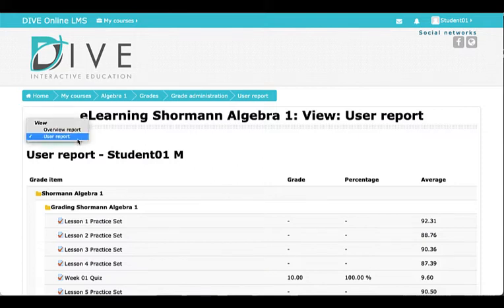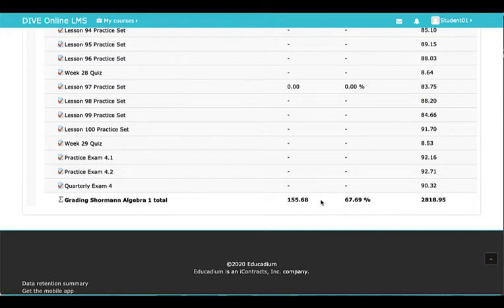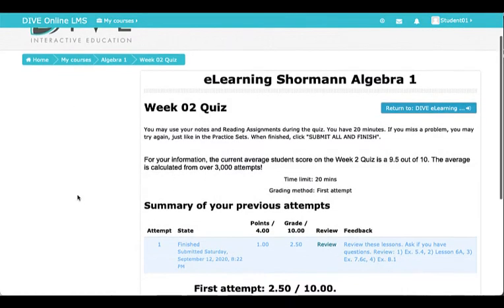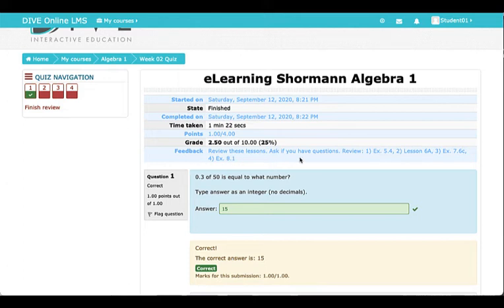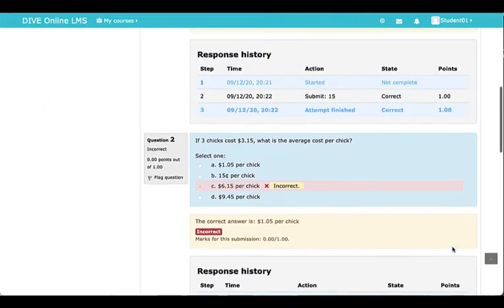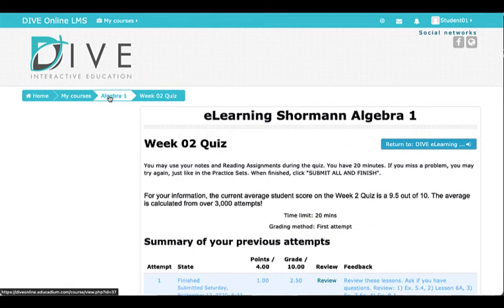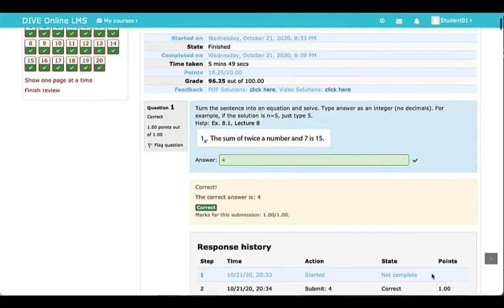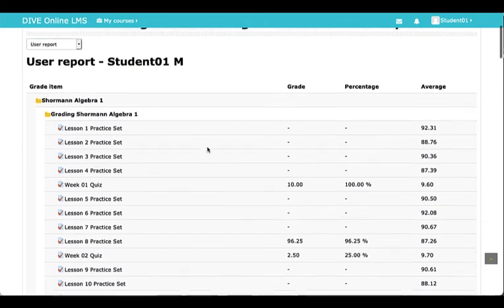How to Monitor Student Progress